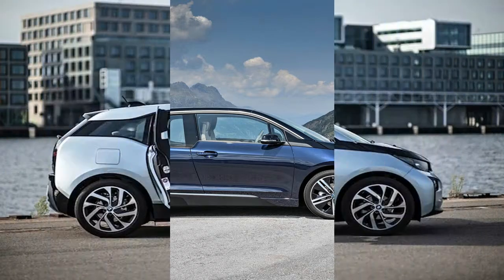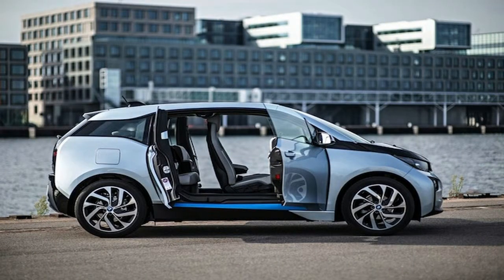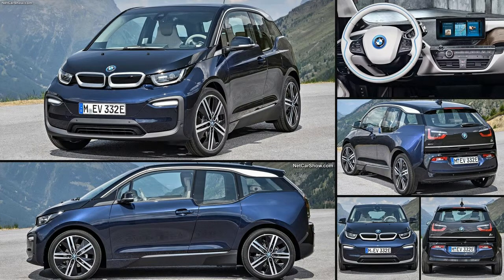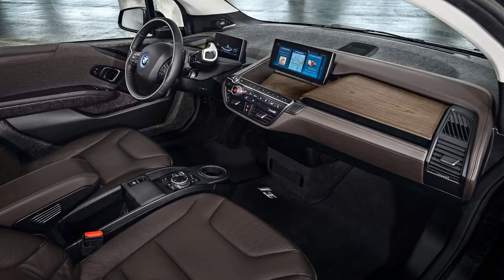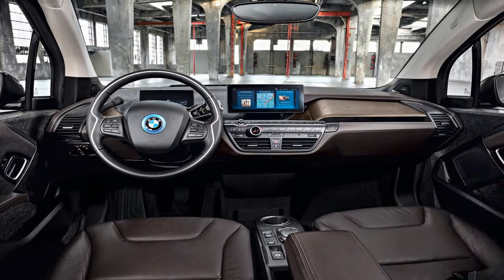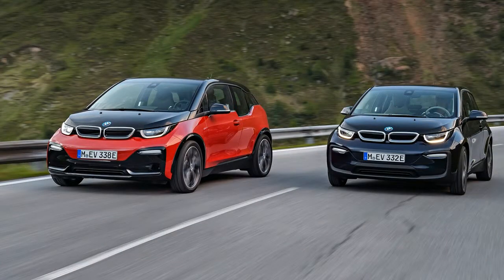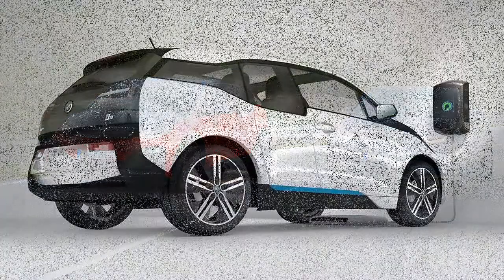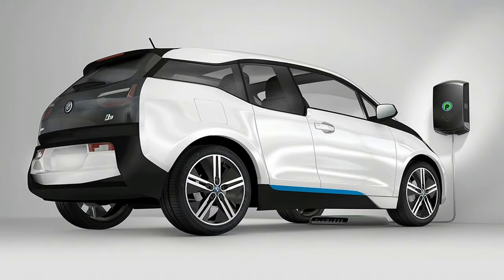Hot News !!! BMW i3s (2018) Interior, Exterior and Driving Spec & Price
Hot News !!! BMW i3s (2018) Interior, Exterior and Driving  Spec & Price - The BMW i3 is a B-class, high-roof hatchback manufactured and marketed by BMW with an electric powertrain using rear wheel drive via a single-speed transmission. It's underfloor li-ion battery pack is offered in two capacities as well as with an optional range-extending gasoline engine.

██████ GET DAILY UPDATES! NOW! ██████